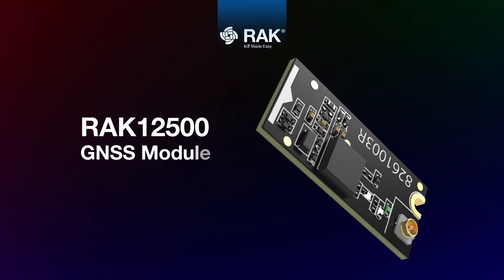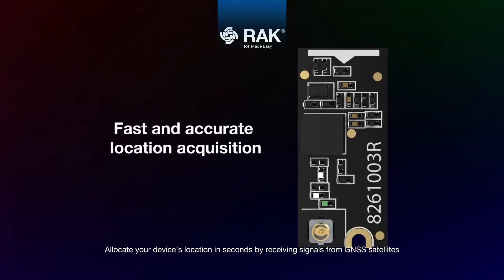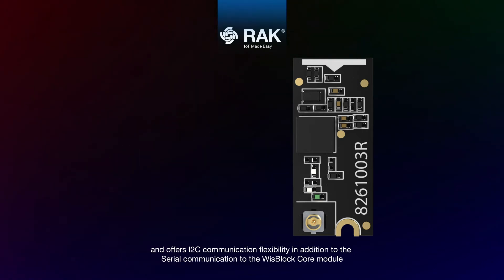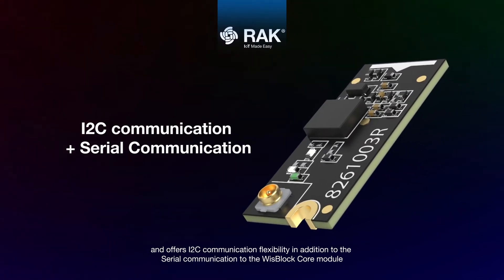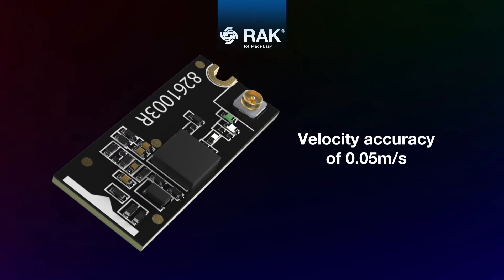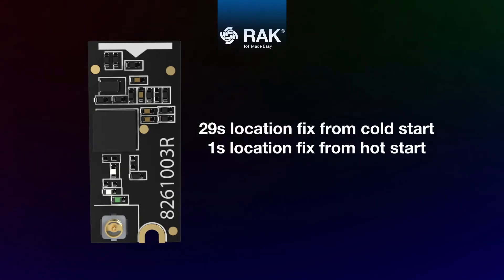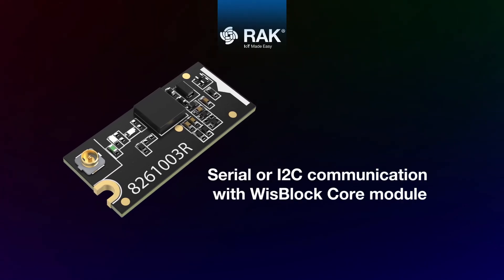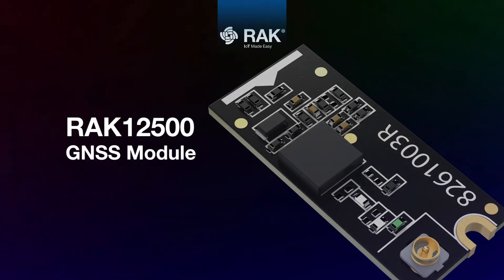Optimize your location acquisition with the WisBlock GNSS Location Module RAK12500!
Optimize your location acquisition with the RAK12500!

Designed with a GNSS module that supports GPS, GLONASS, QZSS, and BeiDou data.

Ensure accurate asset location within seconds through the signals received from the multiple satellites.

Discover more features, watch this video!

Key Features
 ➡ Uses the very accurate GNSS Module: u-blox ZOE-M8Q chip
 ➡ Location Accuracy of ±2.5 meter
 ➡ Velocity Accuracy of ±0.05 m/s
 ➡ GPS, GLONASS, QZSS, and BeiDou Satellite support
 ➡ Serial and I2C communication to WisBlock Core support
 ➡ 10 Hz Update Rate
 ➡ 29 seconds Location Fix from Cold Start, 1 second from Hot Start
 ➡ Module Size: 10 mm x 23 mm